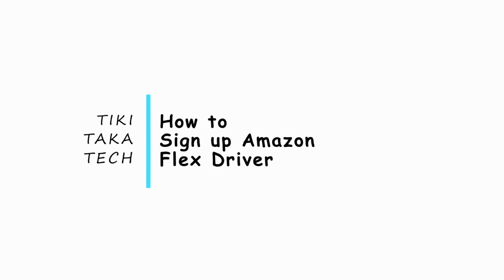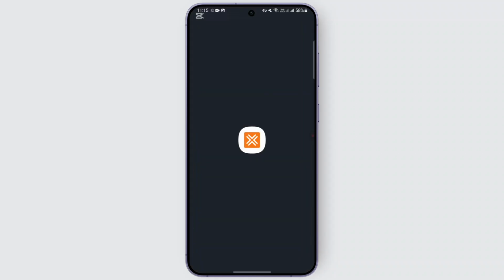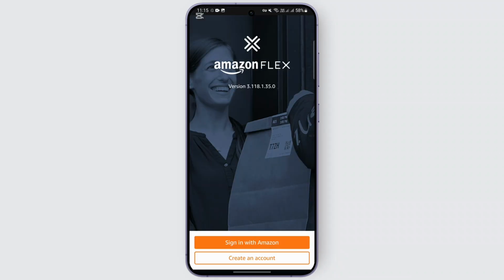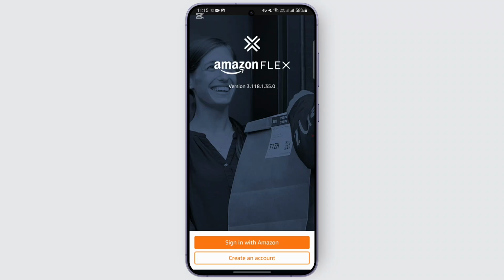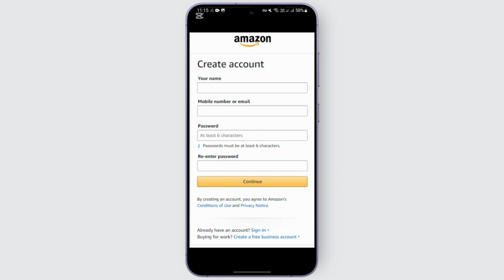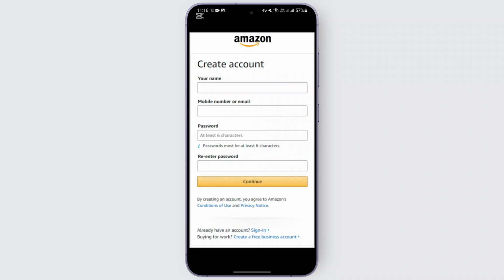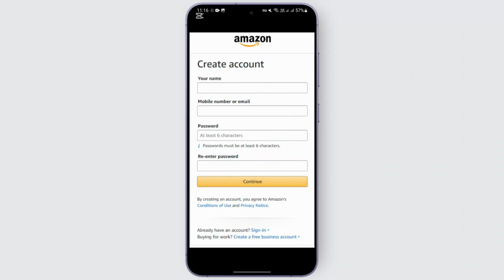How to Sign up Amazon Flex Driver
Want to become an Amazon Flex driver? This video will guide you through the steps to sign up and start delivering packages for Amazon Flex. Whether you're asking, "How do I sign up to become an Amazon Flex driver?" or need help with the registration process, this tutorial has you covered. Learn how to create your driver account and start earning money by delivering packages with Amazon. Watch now to see how you can sign up to be an Amazon Flex driver today!

Timestamps:
00:00 How to Sign Up Amazon Flex Driver
00:10 How to Create an Amazon Flex Driver Account?